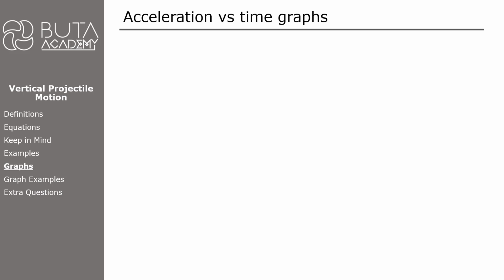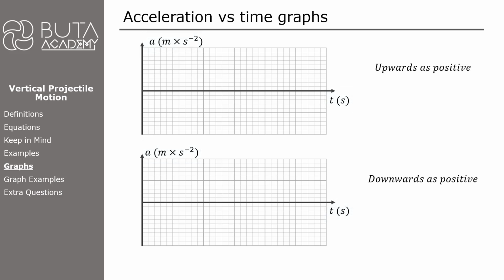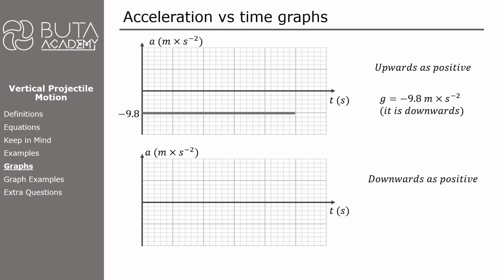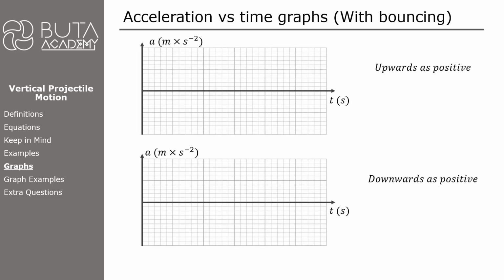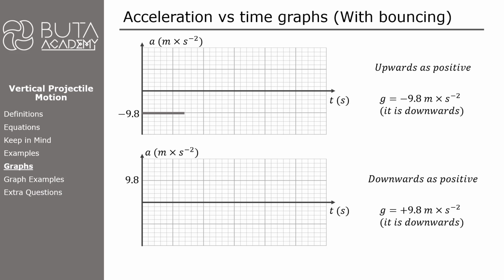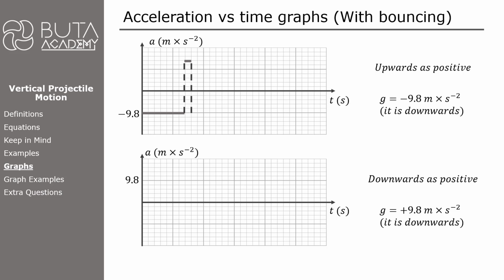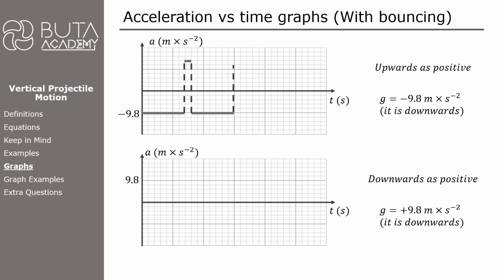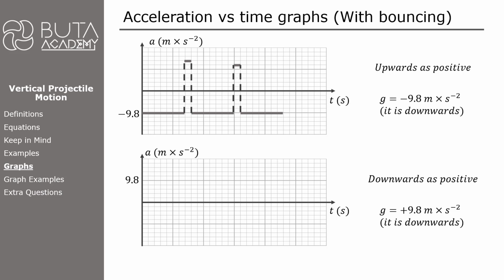Physical Sciences - Gr 12 - Vertical Projectile Motion (Part 09 - Acceleration vs time graph)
Welcome to part 9 of the video series about Vertical Projectile Motion. In this video, we are going to learn how to draw an acceleration vs time graph.

TIMESTAMPS
00:00:04 Introduction
00:00:24 Acceleration vs time graph - Upwards as positive
00:01:01 Acceleration vs time graph - Downwards as positive
00:01:14 Acceleration vs time graph - With bouncing